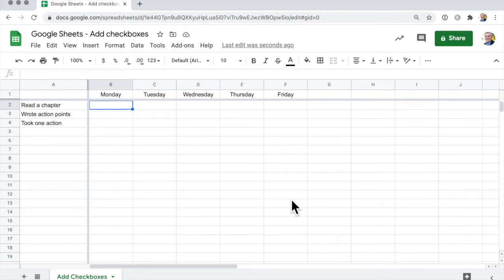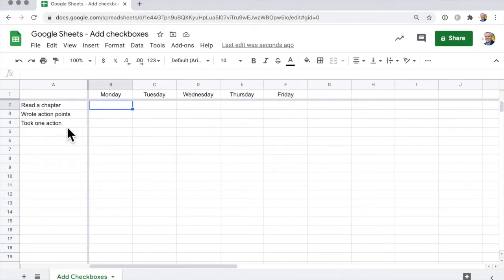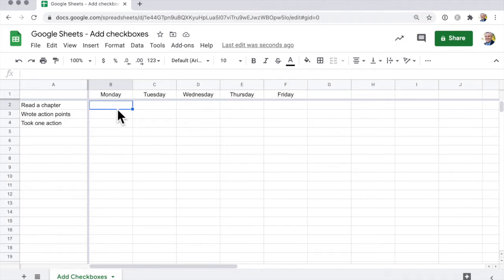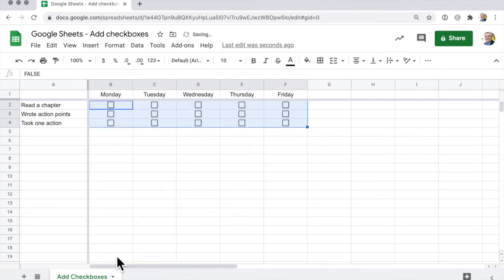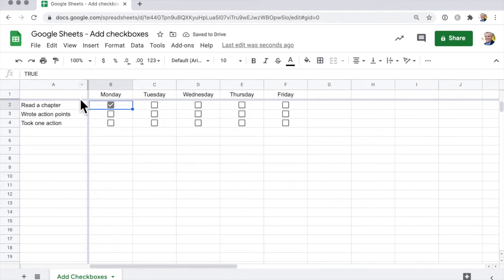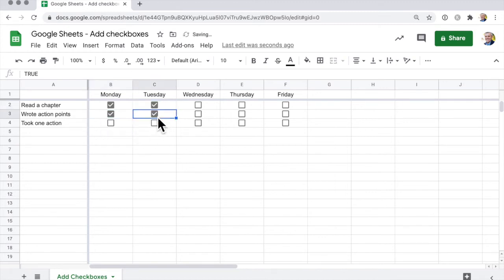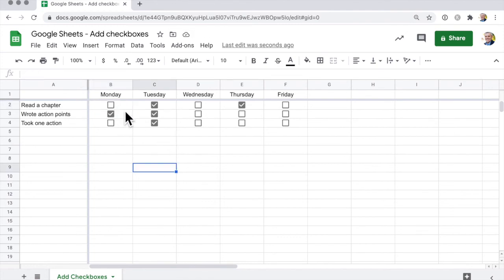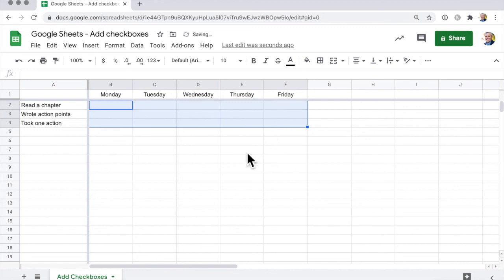Google Sheets Insert Checkboxes ☑︎ (Quick Tutorial)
How to add checkboxes in Google Sheets (with fancy formatting)

Google Sheets Checkboxes (or tick boxes) are a good way to indicate a yes/no or true/false answer.

Checkboxes are helpful when you want to see a summary of what has been done.

Creating checkboxes in Google Sheets is really easy.

Questions people ask about:
how to create a checklist in google sheets
google sheets checkboxes
tickbox in google sheets
spreadsheet checkbox
spreadsheet checklist
spreadsheet tick box
to do list google sheets
google sheets todo list